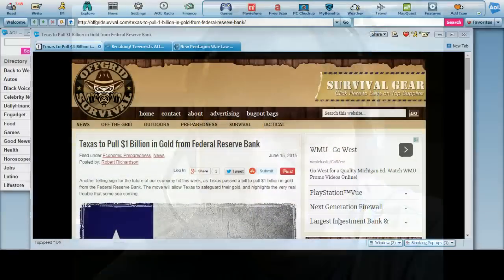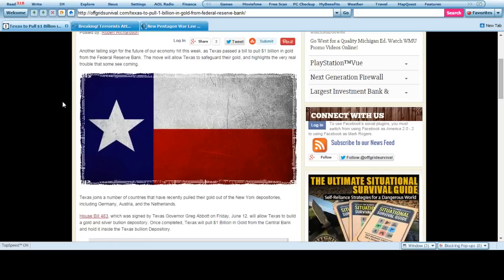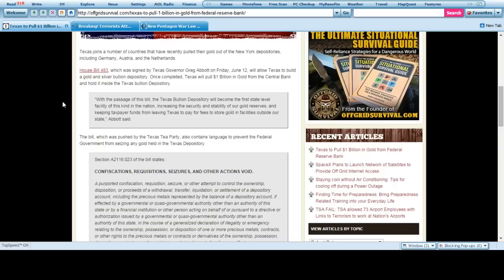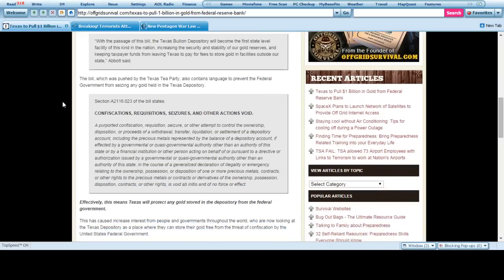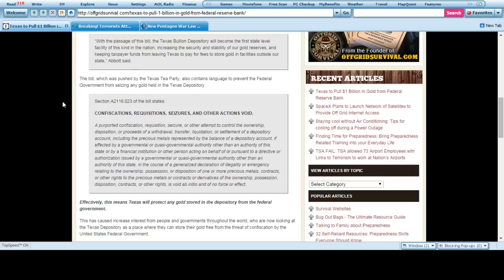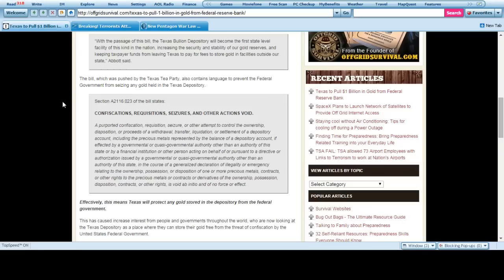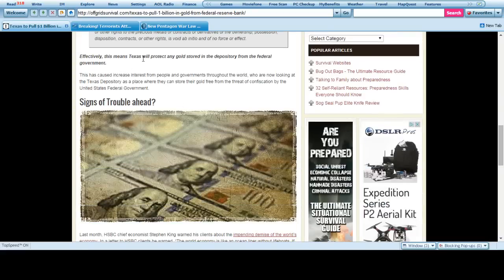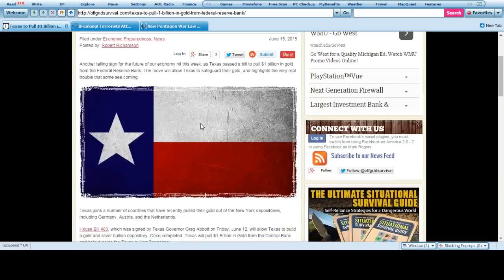Texas Pulls $1 Billion in Gold from Central Bank Depository in New York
This is Huge. Share this.

Like a lot of smaller countries like Australia, Netherlands, Texas is starting to pull money from the New York Bouillon Depository via gold stock and wants to and has opened a Texas only Bouillion Depository where even smaller nations have begun to deposit money.

Now before you beat me to the punchline. We have been hearing about Texas becoming its own country for a while.  And this is just one step closer to finalizing itself as a country onto itself. Now as you well know nothing happens without the approval of big brother. But this will be interesting to watch unfold shortly no doubt.